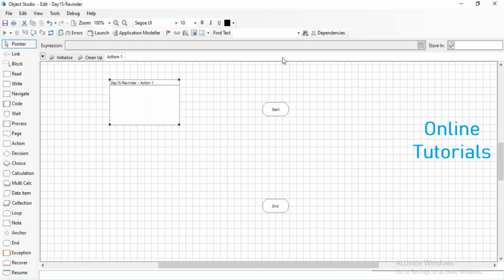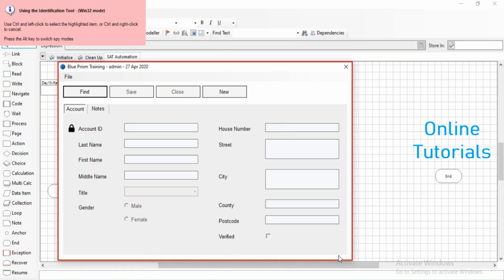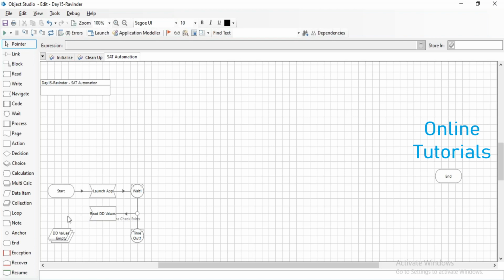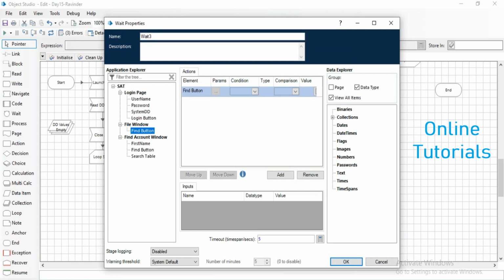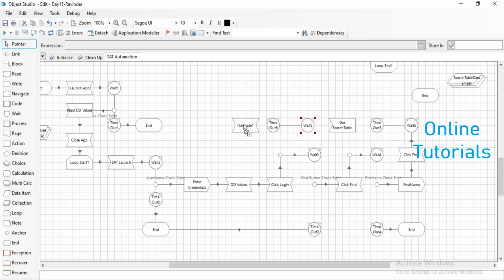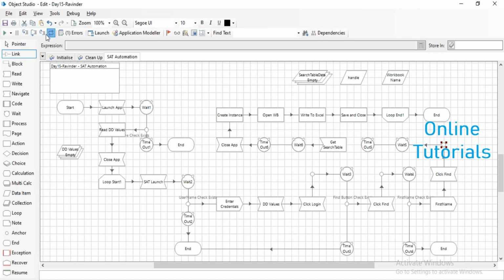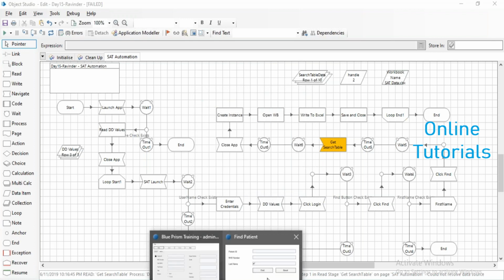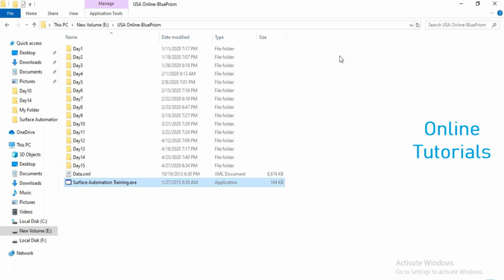SAT Automation Tutorial with Example | SAT Data Excel Example | Blue Prism Excel Tutorial